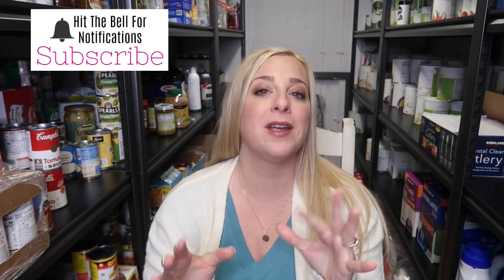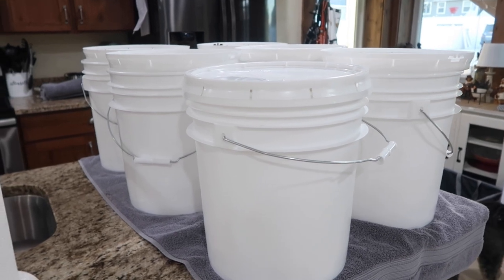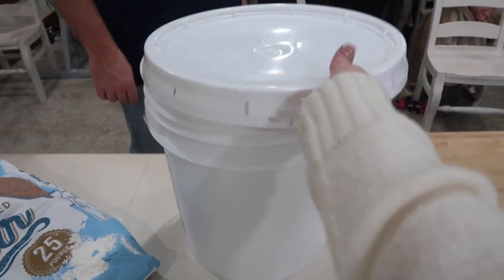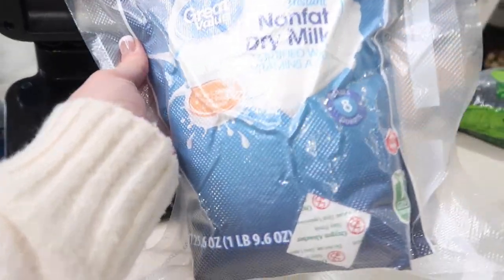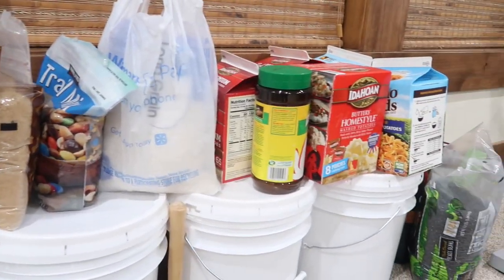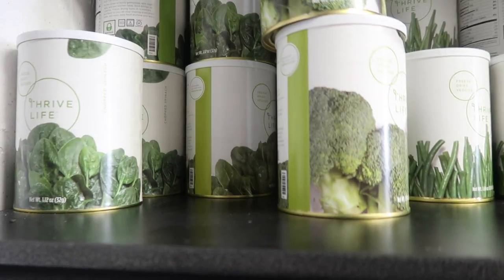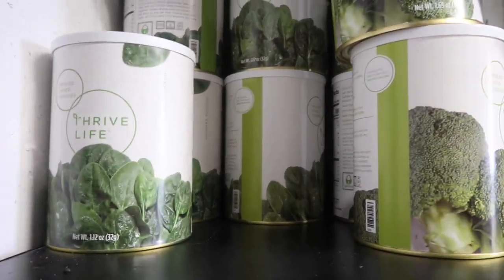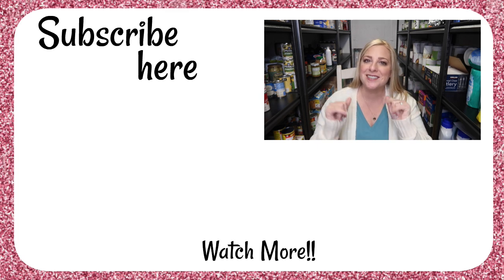EMERGENCY FOOD STORAGE / HOW TO PLAN & USE LONG TERM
Emergency Food Storage is so needed with inflation. I'm sharing ways to stock up and have a recession-proof pantry. Get ready for any situation.

LDS Preparedness Manual
A Year Without The Grocery Store
A Year Without the Grocery Store Workbook
Food Saver
Mylar Bags
Oxygen absorbers